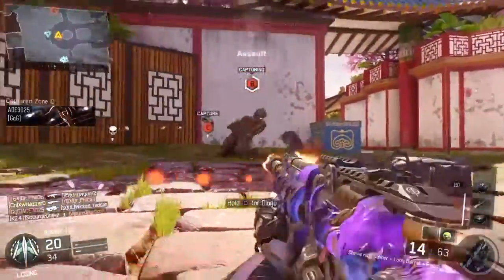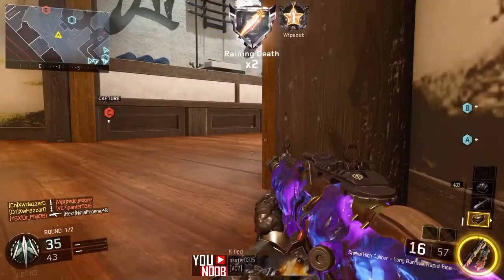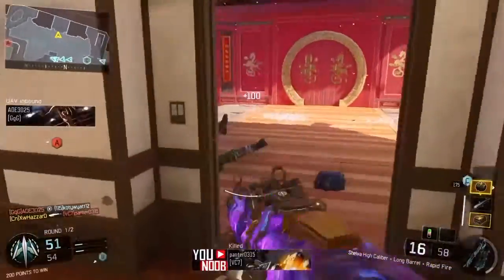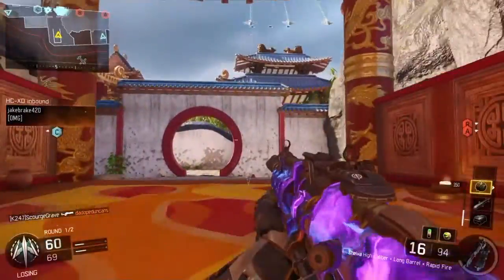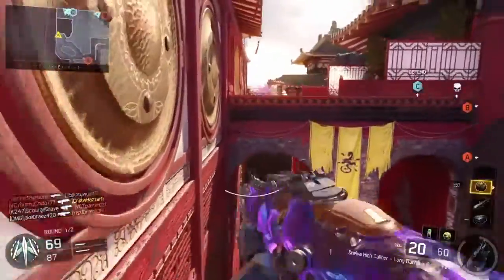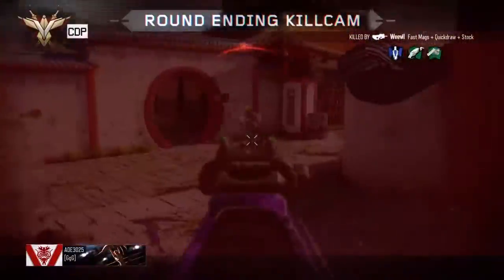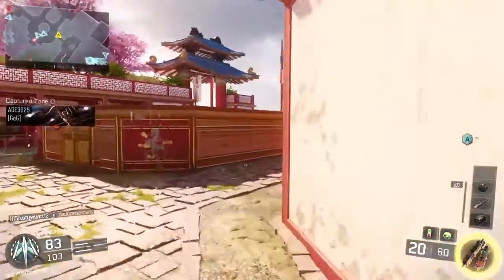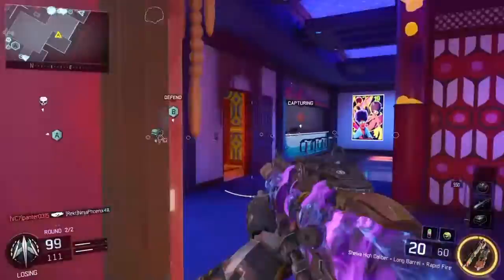How To Actually Use The Sheiva In Black ops 3